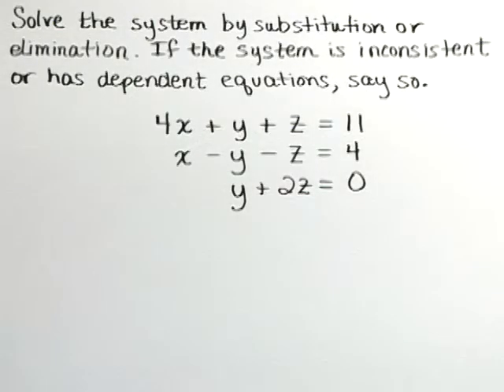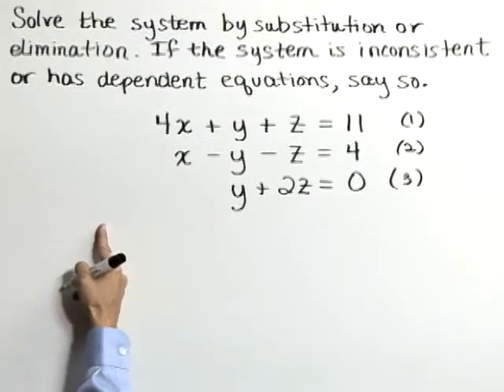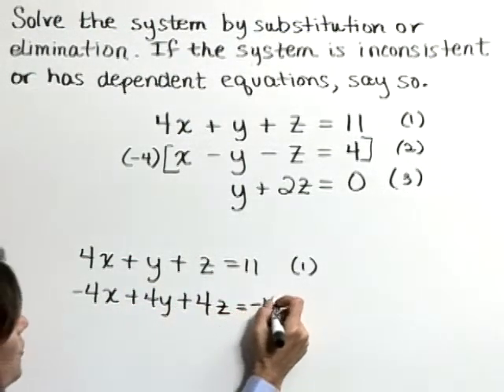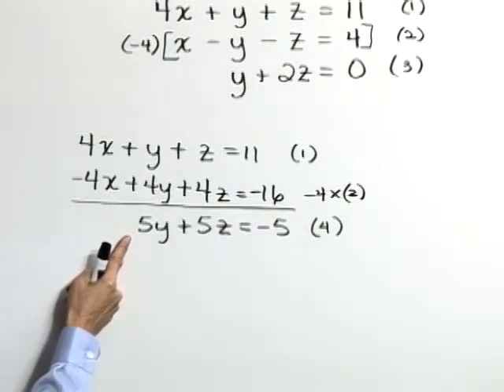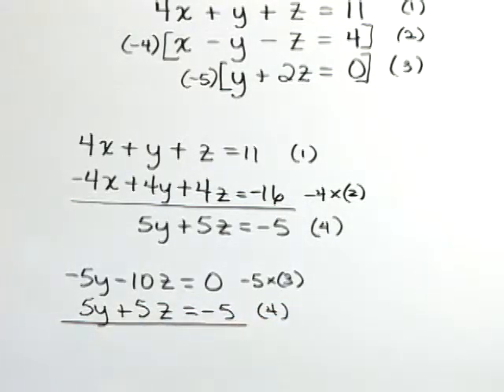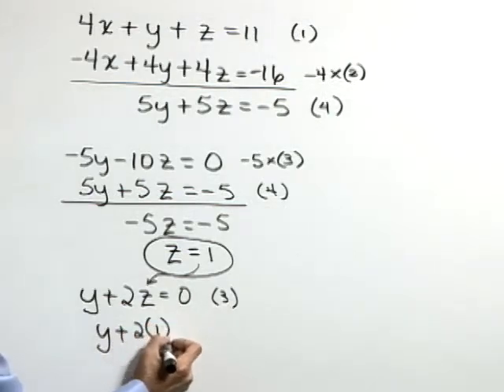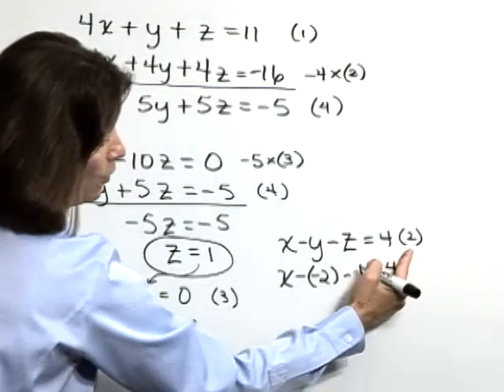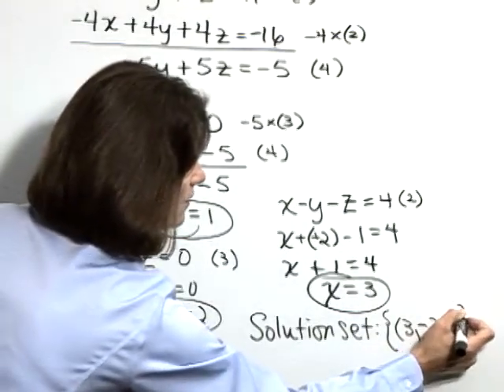Lial Intermediate Algebra Ch 4 Ex 11